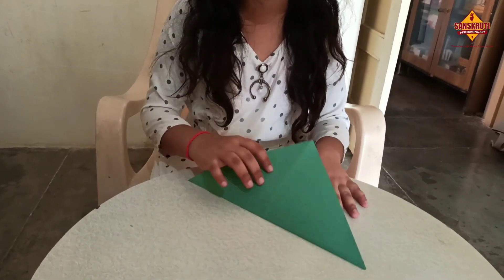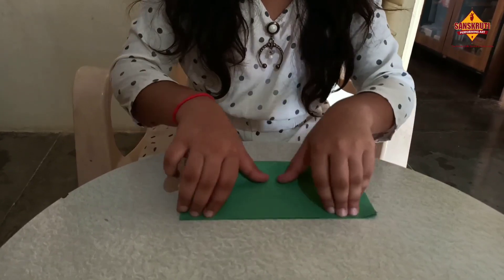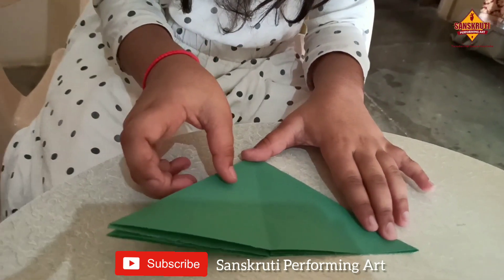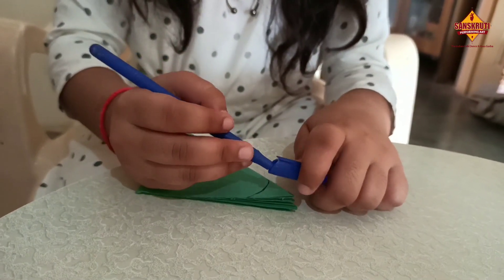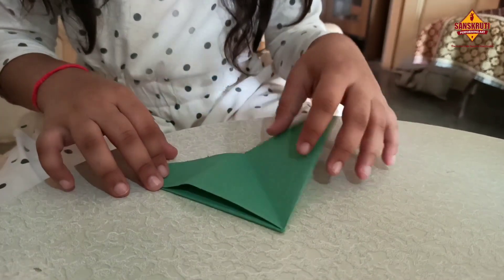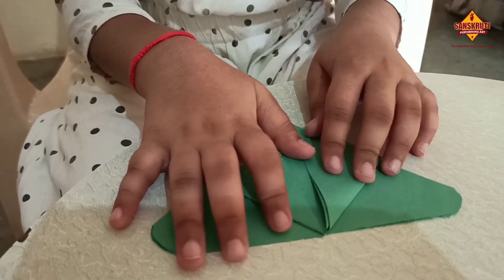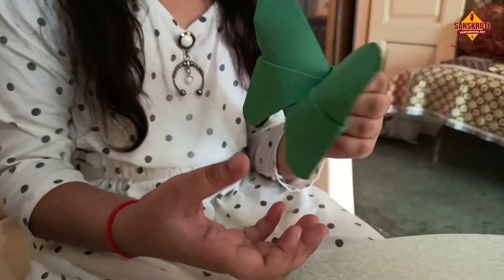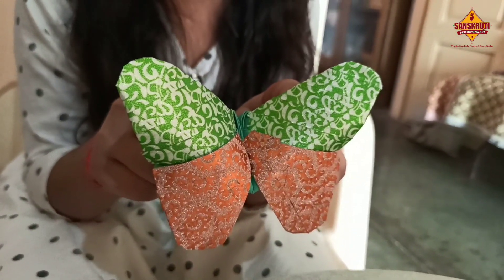TALENT FIESTA 2020 Season - 1 || Disha Panjari || Other || Sanskruti Performing Art || INDIA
TALENT FIESTA  2020 Season - 1  Organized By SANSKRUTI PERFORMING ART
HARESH MADHAVI
POONAM POSTARIYA

Participate Name : Disha Panjari
Age Cotegory : Senior
Talent Name : Other

Sanskruti Performing Art
Haresh Madhavi
(Porbandar-Gujarat-India)